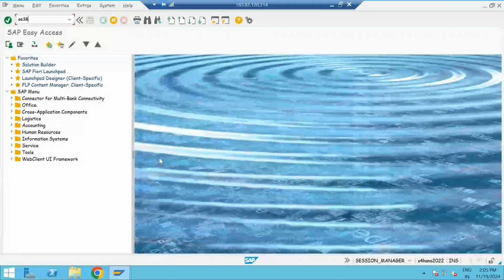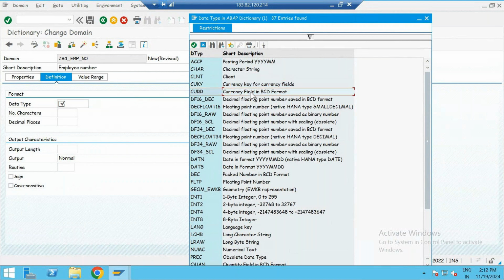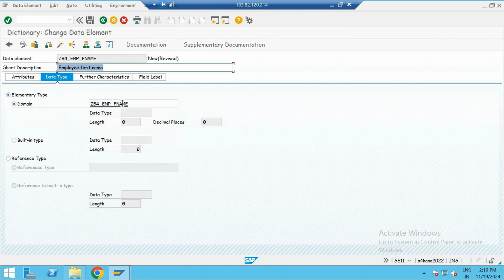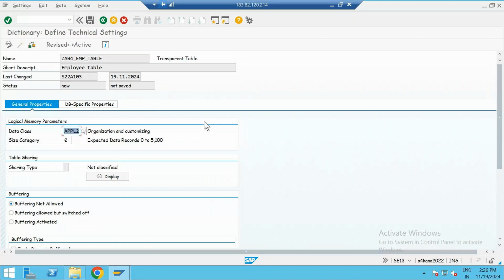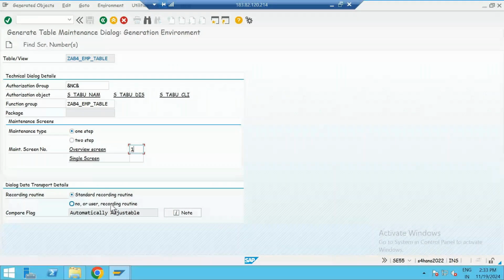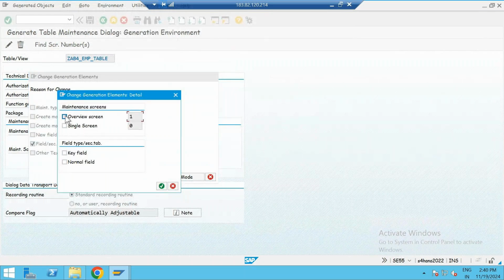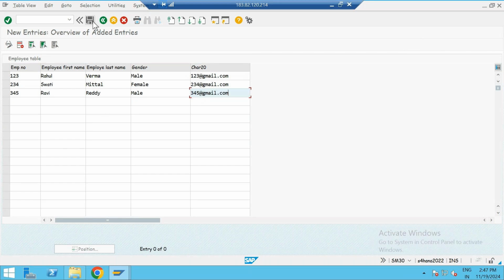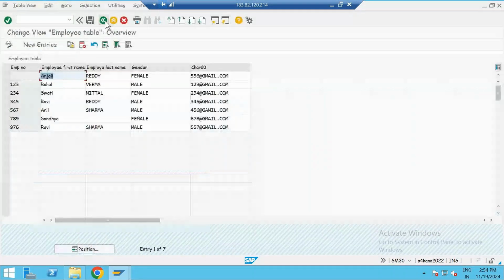SAP Class 02 | Unique VS Non Unique Relationship | SAP Classes | Tutorial for Beginners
In this SAP Class 02, we delve into an essential topic for SAP professionals: Unique vs. Non-Unique Relationships. Understanding these relationships is crucial for effective database management and system design in SAP. 🌟

📌 What you'll learn in this session:

The concept of Unique and Non-Unique Relationships in SAP.
Key differences between these two relationship types.
Real-world examples to illustrate their application in SAP database design.
Best practices for selecting the right relationship type for your SAP projects.
This session is ideal for SAP beginners, database professionals, and developers who want to strengthen their understanding of data relationships in SAP.

🔗 Don’t forget to:

📚 About Harsha Trainings:
We offer expert training in SAP, Fullstack Development, Salesforce, Appian, Pega, and other top technologies to help you achieve your career goals.

Pega
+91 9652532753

Devops
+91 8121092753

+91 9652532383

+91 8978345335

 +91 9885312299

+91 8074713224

Regards,
Harsha Trainings,
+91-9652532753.